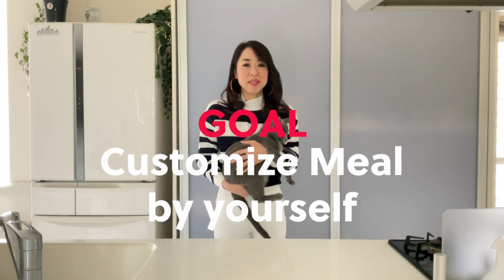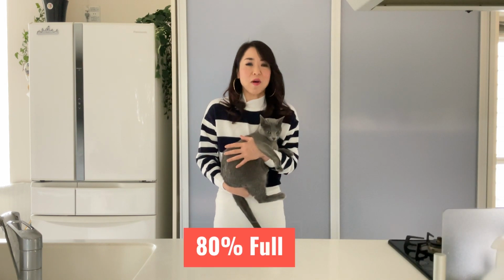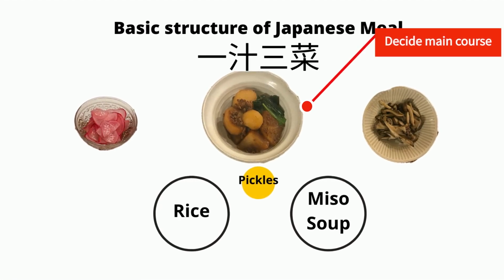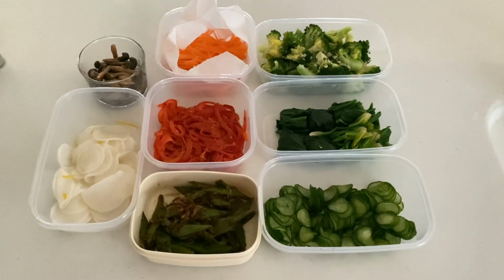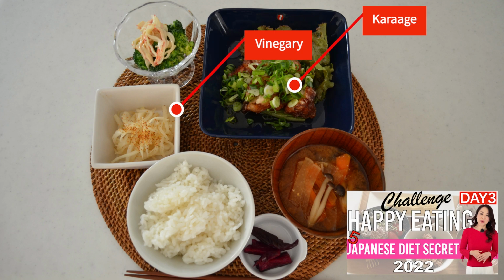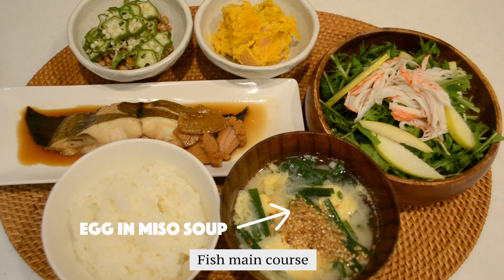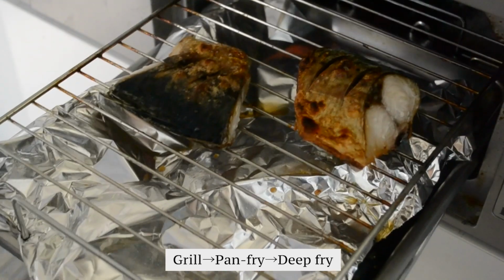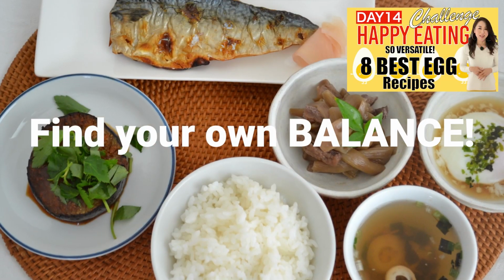DAY 20 | HOW TO CUSTOMIZE YOUR MEAL BY YOURSELF! | Happy Eating Challenge 2022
Today I am talking about how to customize your own meal.

The goal for the happy eating challenge is YOU can customize your own meal by yourself.

Like I said, our meal is consists of 一汁三菜, three dishes and one soup and rice.

And always keep it to 80% full.

Please join the HAPPY EATING Facebook Group to share your food with me and our friends in this beautiful community!

Sharing output gets better skills.